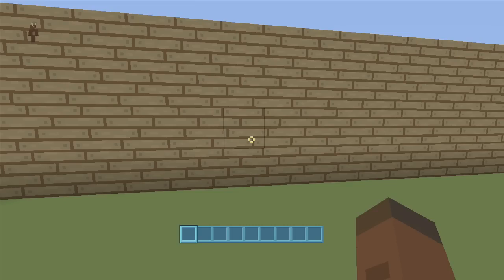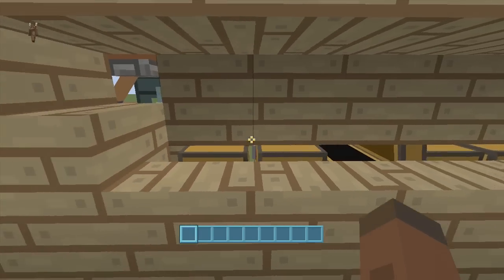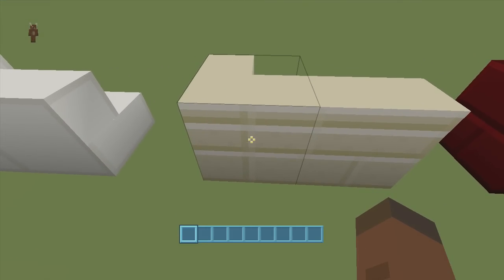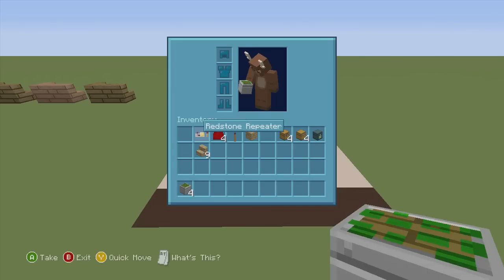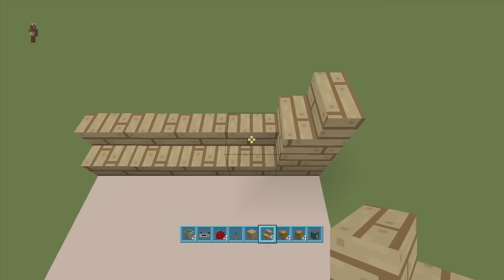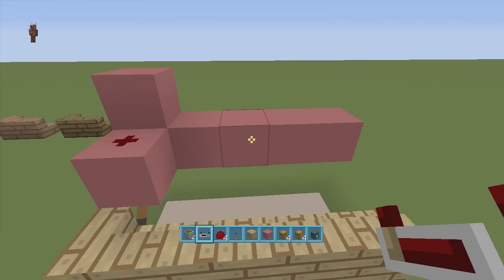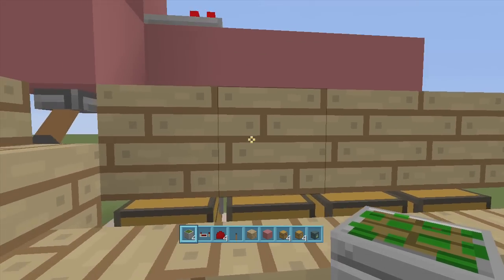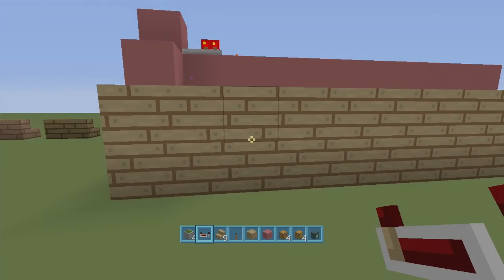Simple Secret Chest Area (Minecraft Xbox TU24/CU12/PlayStation CL1.16)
Minecraft Redstone tutorial on how to build a Secret Chest Room/Area/Place/STOP IT! Minecraft secret!